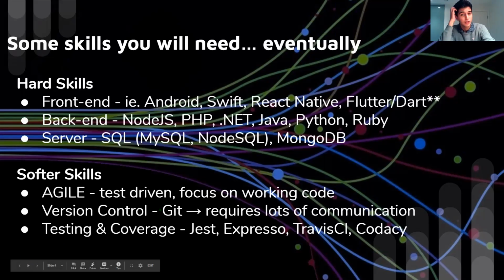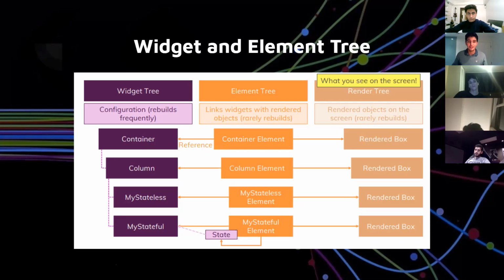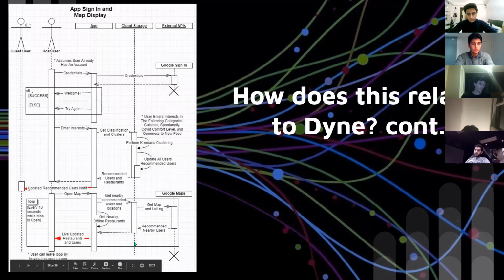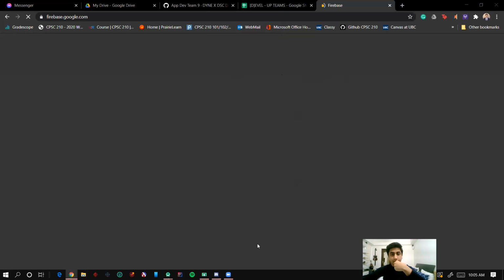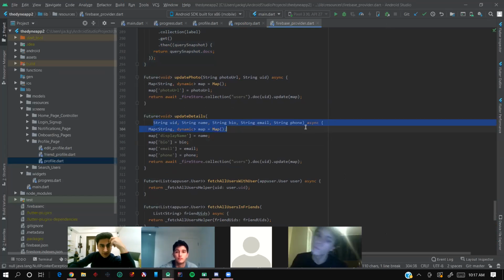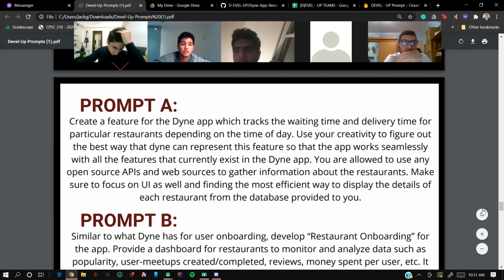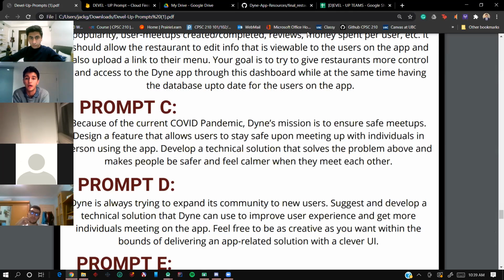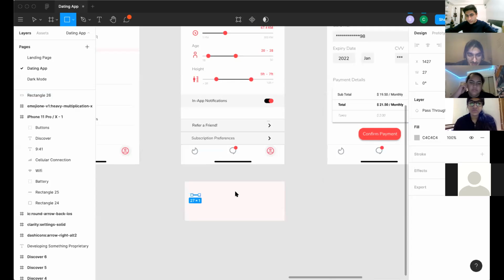DSC x DYNE | [D]evel-UP | Flutter and App Dev workshop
The Second step for any Tech App startup is to push forward in developing the app’s features and debugging and deployment. Here the participants will be working on provided prompts. This is where we challenge their fundamental coding skills and knowledge of the front end and backend development.

Parsa: Hi! My name is Parsa and I am a third year computer engineering student at UBC. I am one of the lead developers at DYNE working on full stack with Flutter, Express, Node.js, and MongoDB. I am a very passionate intrapreneur looking to make a positive impact with my knowledge in Machine Learning and Neural Networks. I look forward to meeting you all at the workshop!

Sidharth: Hey! My name is Sidharth and I’m a 2nd year Computer Science and Statistics student at UBC. Being the Technology Director at Dyne has been nothing but a delightful learning experience! I’ve mostly worked on projects revolving around Flutter App Dev, Web Development and JAVA. I’m particularly passionate about using technology to bring about solutions that help in creating a better world. Looking forward to seeing you all in the workshops!